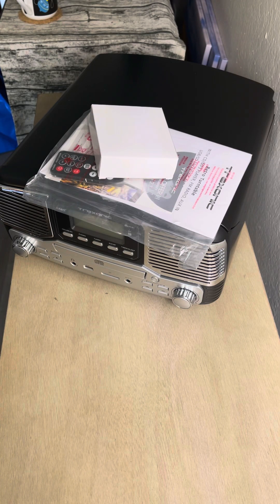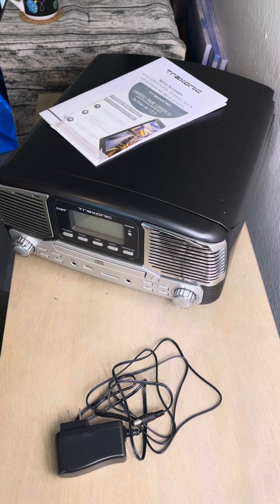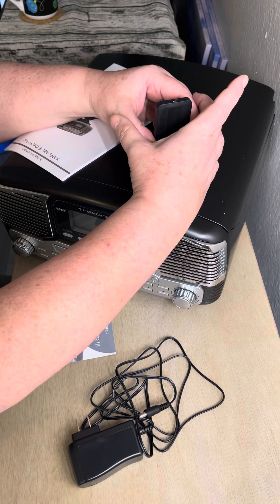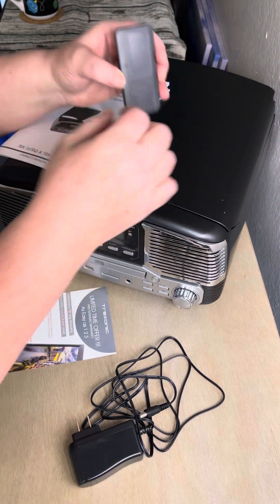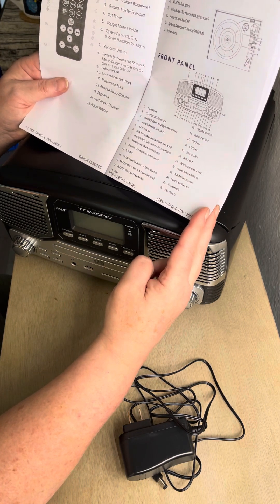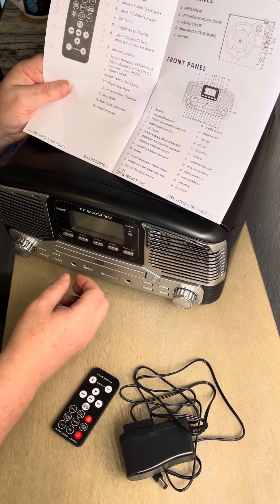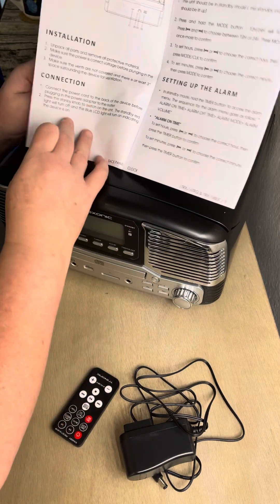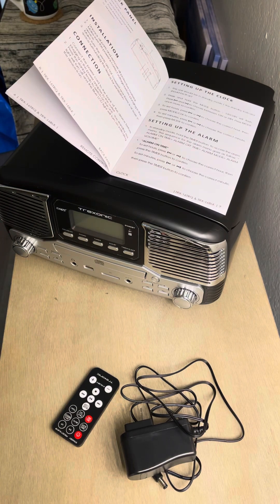Spinning old school vinyl at the Dew Drop Inn!